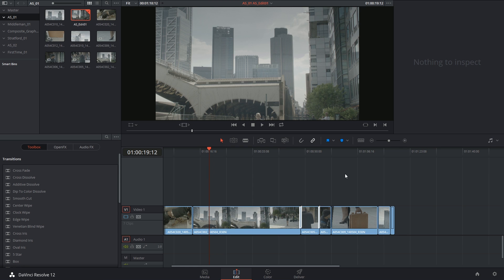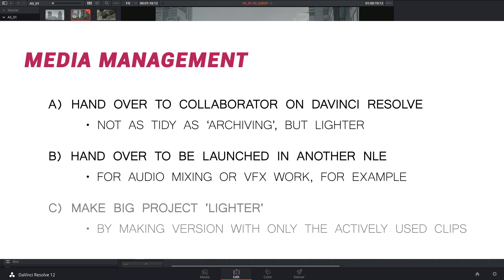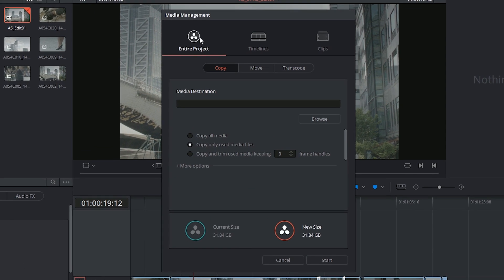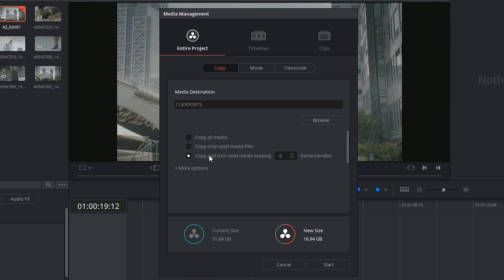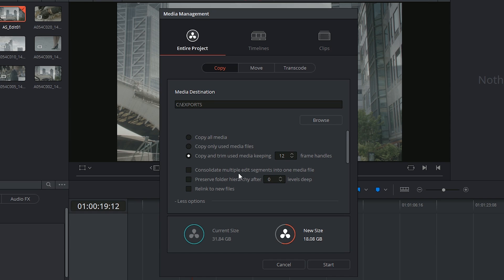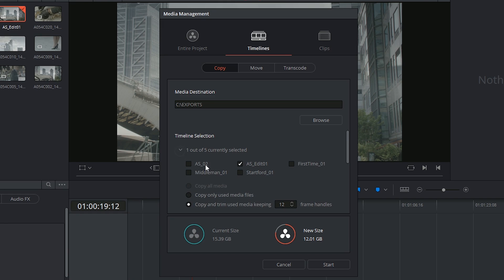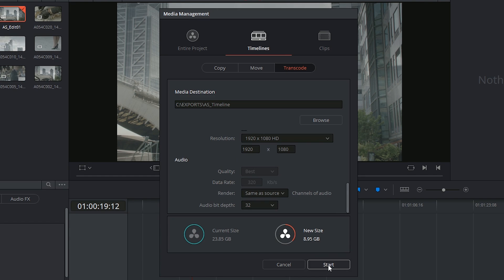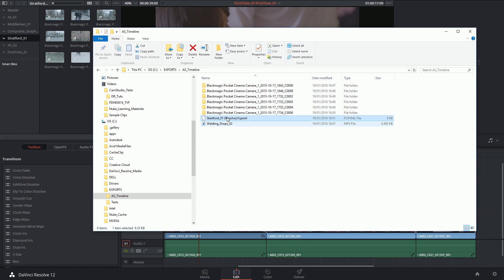DaVinci Resolve 12 - 41 Media Management Function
More commonly referred to as 'media consolidation' in other NLEs, the Media Management function in DaVinci Resolve enables you to assemble all of the media used in a project into a single location on your computer to allow sharing with other editors, audio engineers, colourists and vfx artists, or for creating a lighter version of your project. It bears a similarity to archiving, but is not restricted to DaVinci Resolve formats (.dra), and allows you to trim your media to minimise the size of the final product.

00:11 - archiving
00:36 - explanation
00:57 - media management
01:21 - entire project
01:49 - copy
03:13 - timelines
03:39 - transcode
04:10 - reconnecting

Director: Reg Traviss
DOP: Bryan Loftus
Producer: Mouktar Mohammed
RST Pictures